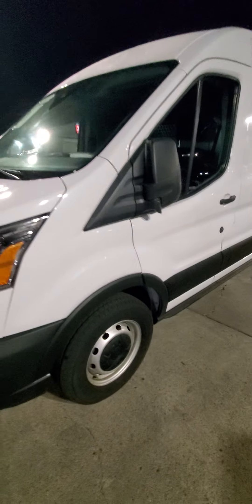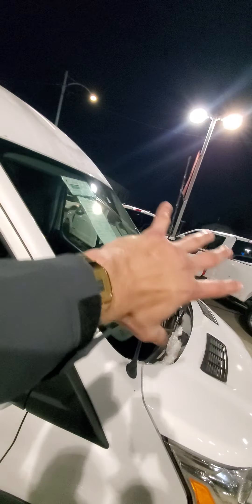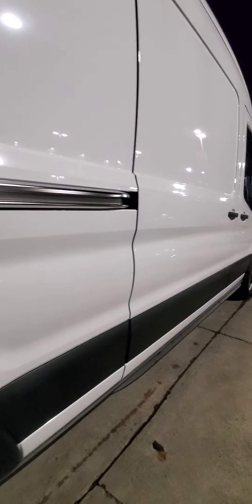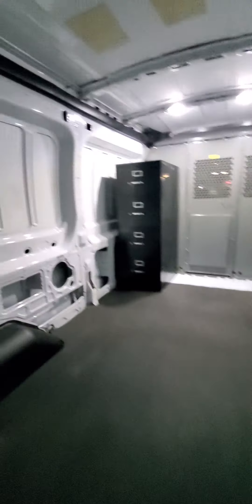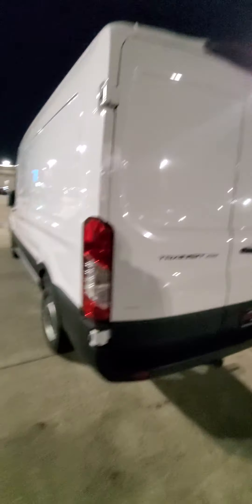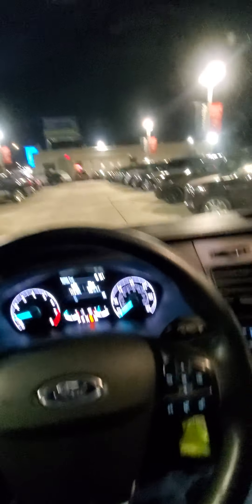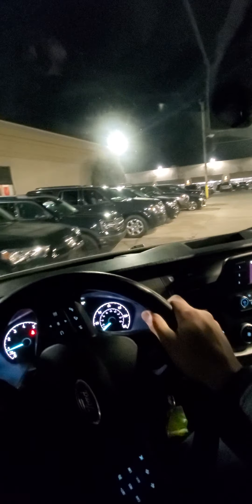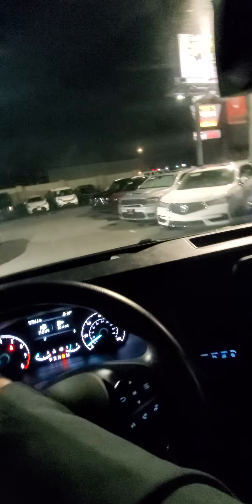video of transit